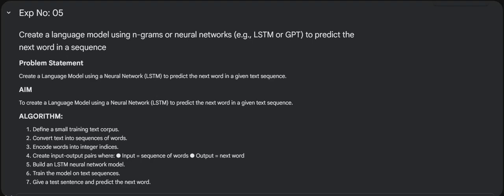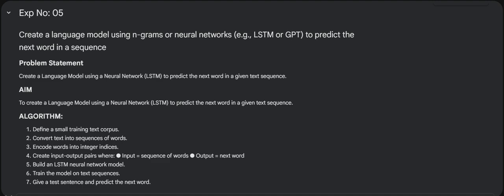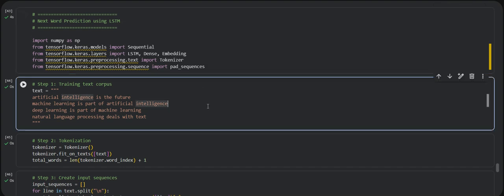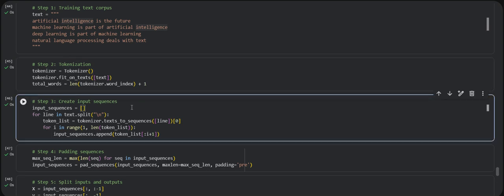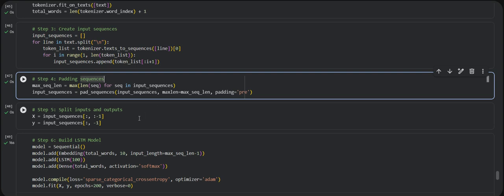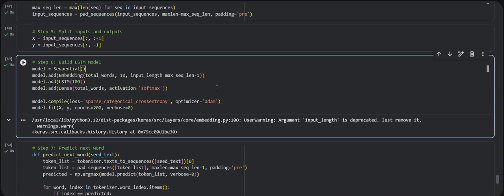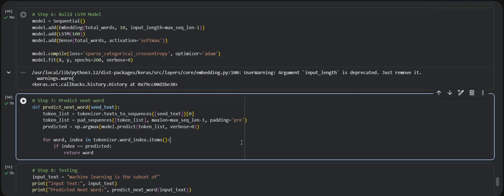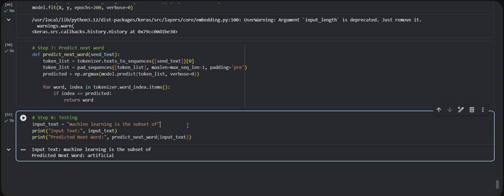Next Word Prediction using Language Models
Create a language model using n-grams or LSTM to predict the next word in a sentence based on context.